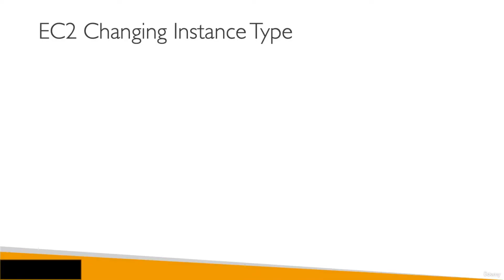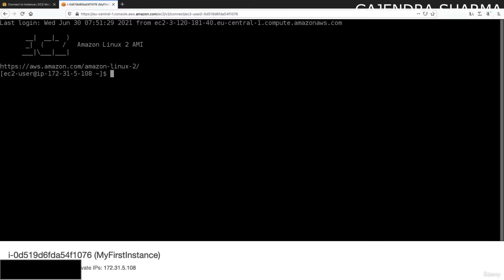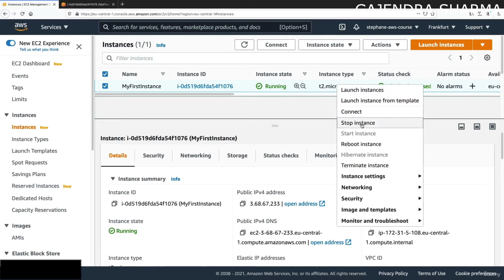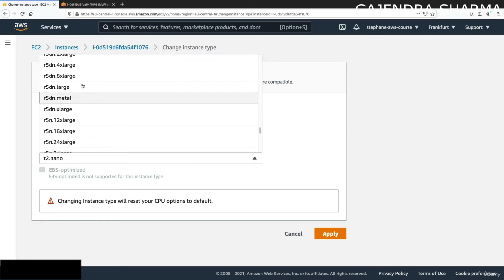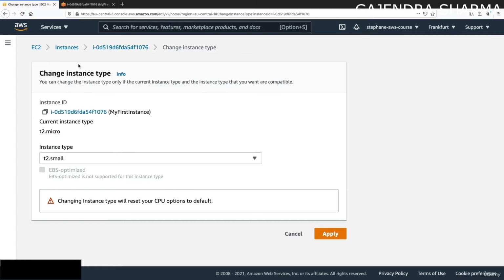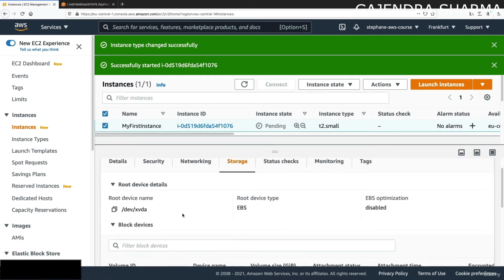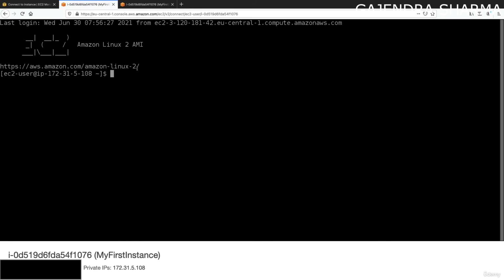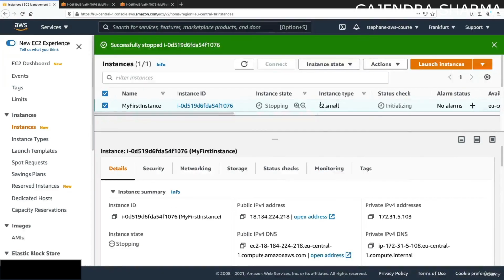ec2 type aws